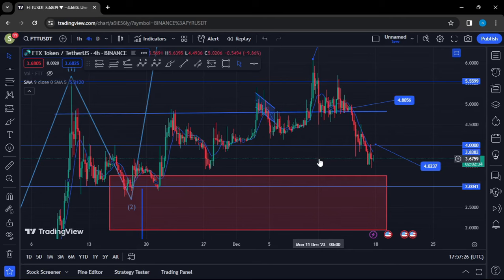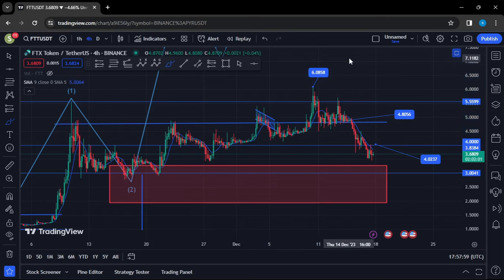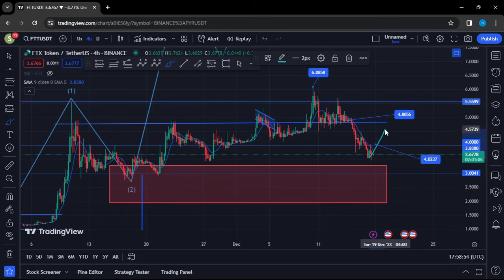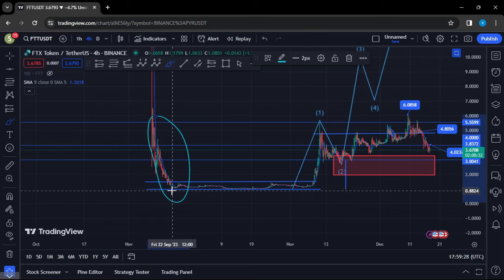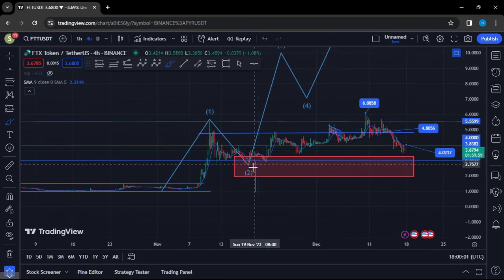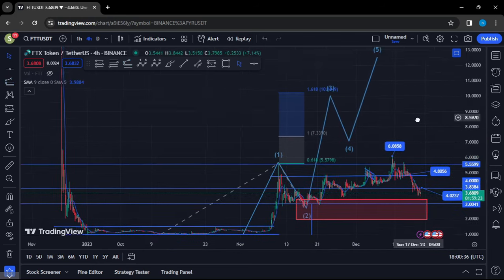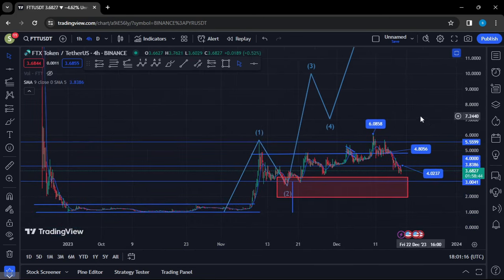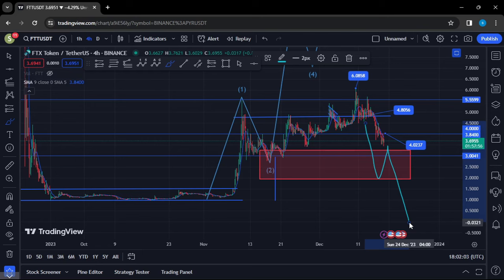🚨FTX TOKEN (FTT) HOLDERS ACT NOW OR MISS OUT ON THIS MOVE